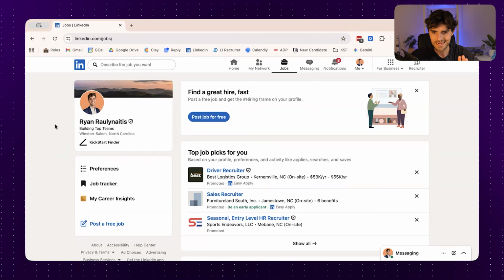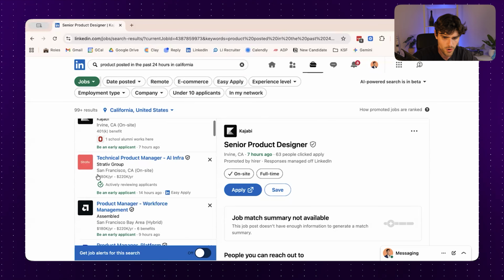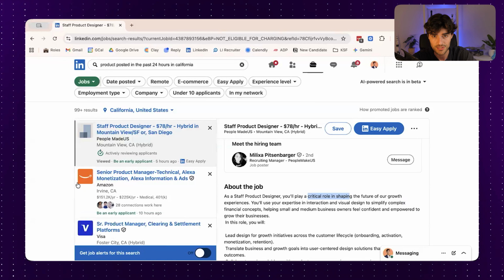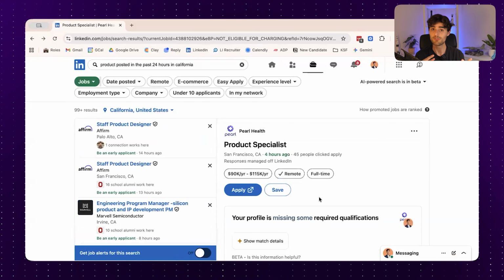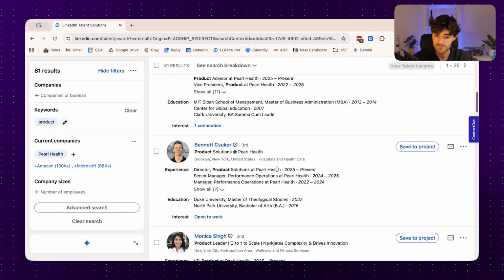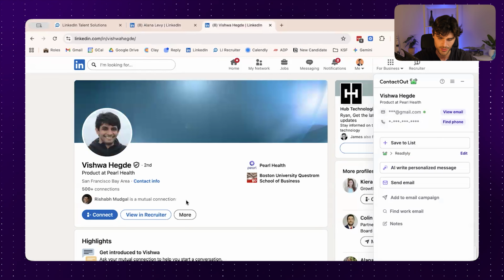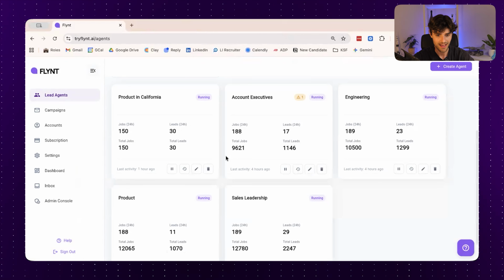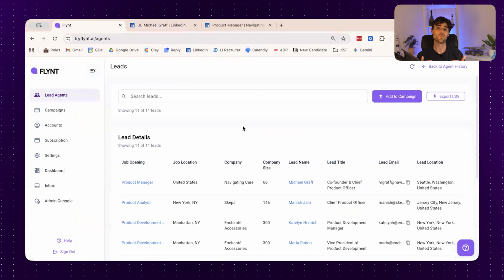LinkedIn is Dead The Better Way to Find Clients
We are going to go over why linkedin is dead and why you should use this tool to get clients and leads!

Flynt is an intelligence engine built for recruiters, agency owners, and go-to-market teams who are done losing hours every day to the manual groundwork of finding new clients. Built by actual recruiters who lived this problem firsthand, Flynt's mission is simple: remove the manual layer entirely. You set your criteria once — industries, company size, job titles, decision-maker roles — and Flynt runs continuously in the background, so every morning a fresh list of qualified leads lands in your inbox, complete with name, title, email, and phone number, ready to act on. No tool-switching. No list rebuilding. No hours lost before you've made a single call. Flynt isn't another automation tool — it's the intelligence engine that sits behind your client acquisition and makes the whole process frictionless. And this is just the beginning.